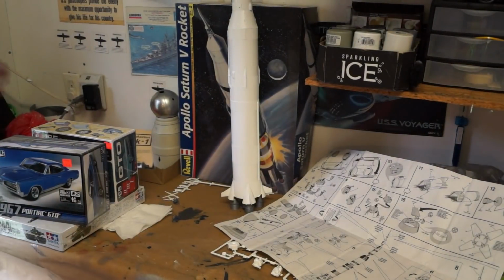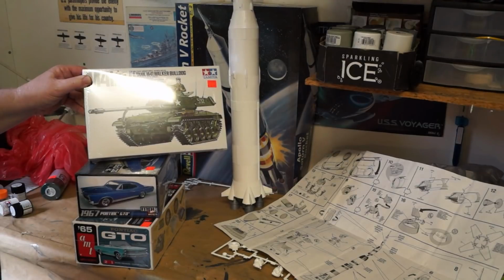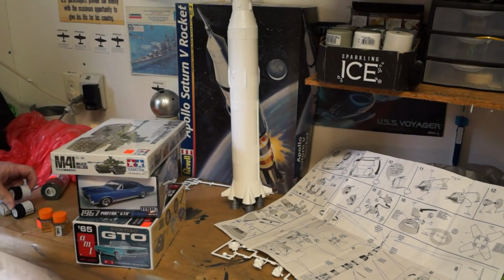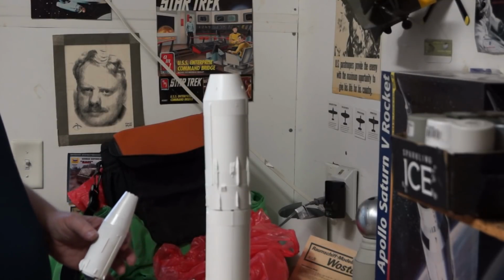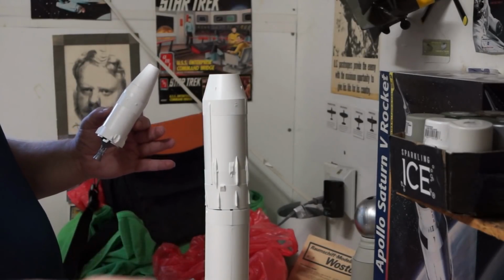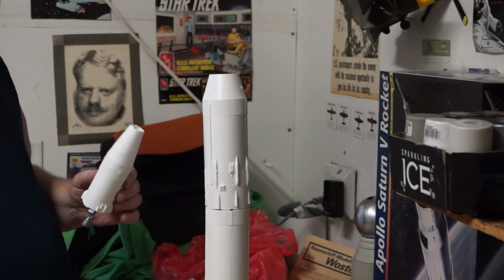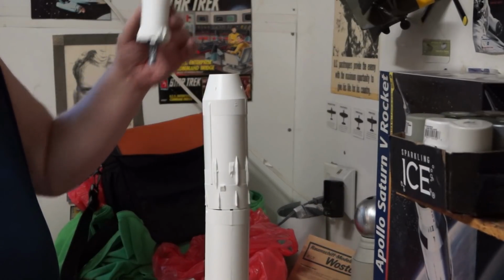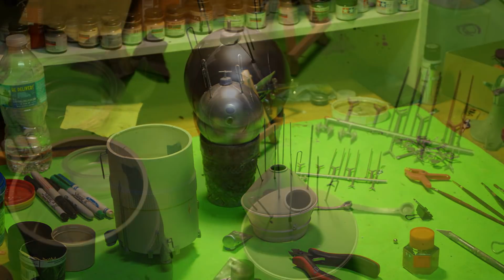Max's Models after hours 8/5/20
I went to the hobby shop to just to get some glue. well, that was the idea anyway. Apollo update and some new plans.